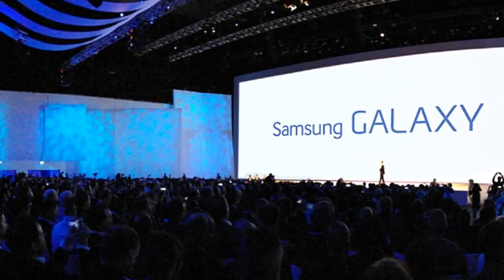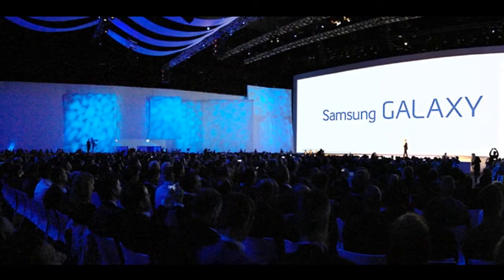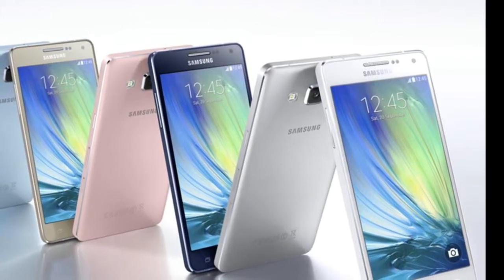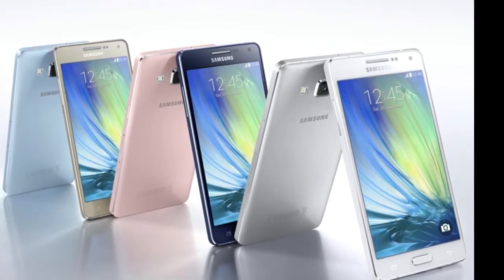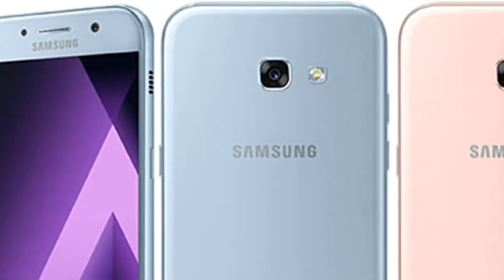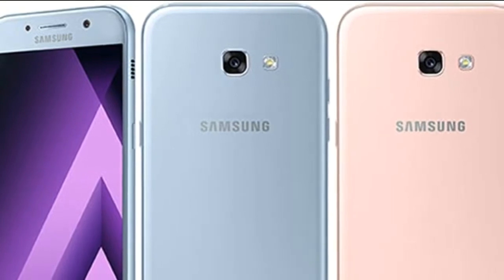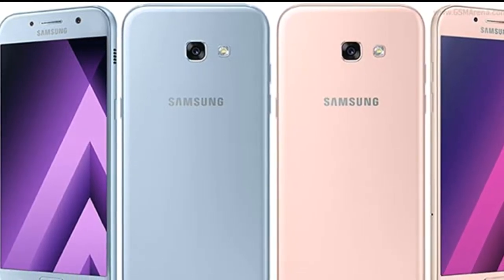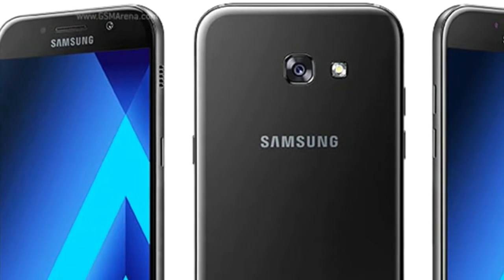New Smartphone Coming Out in 2017 Part 1 | (Sinhala)